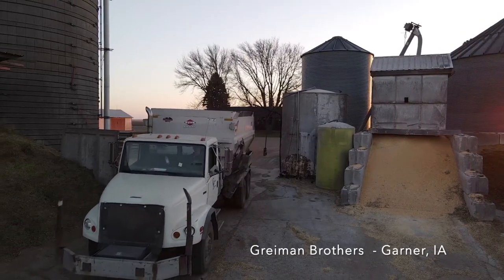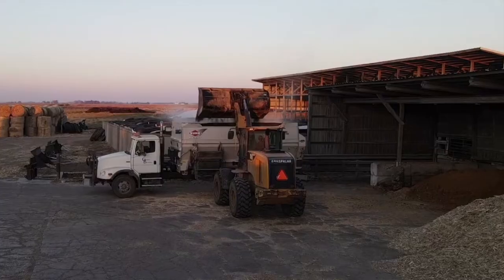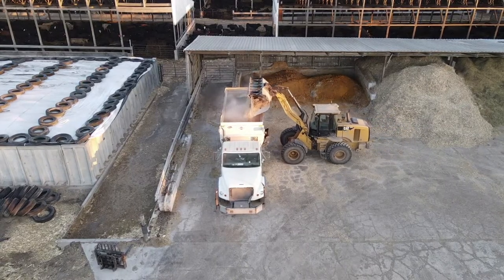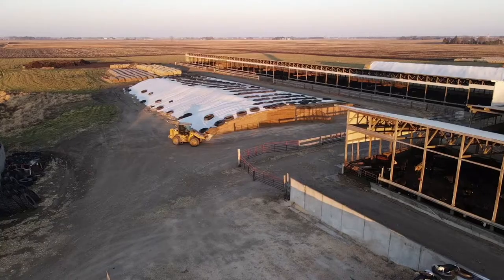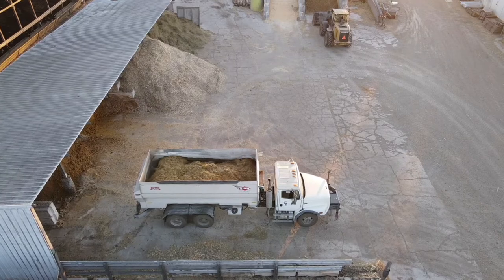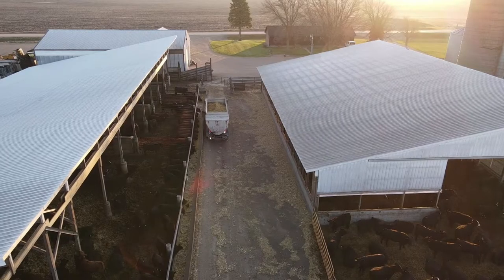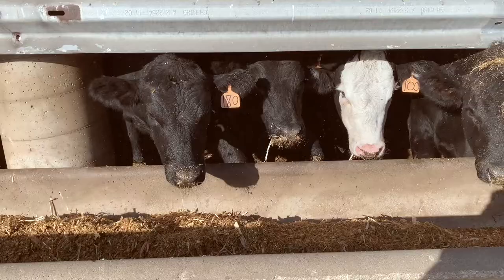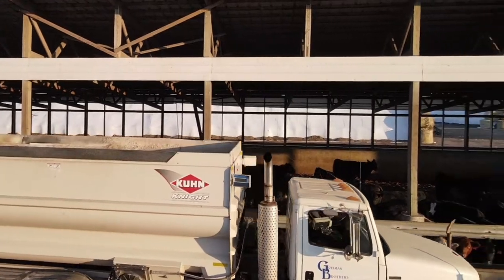Cattle Feeding Process at Greiman Brothers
This video shares information about feeding cattle at Greiman Brothers ranch in Garner, Iowa.

Upper Iowa Beef
Lime Springs, Iowa